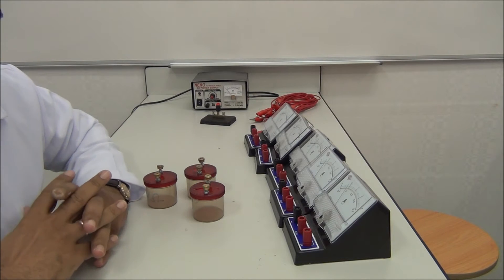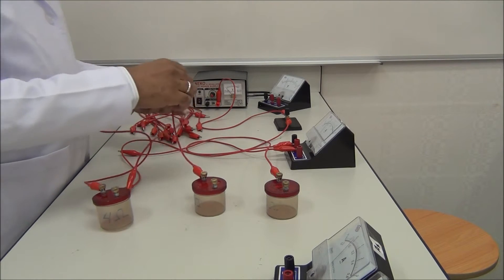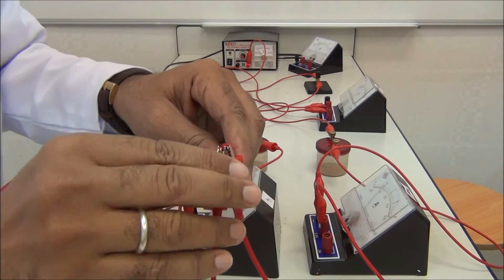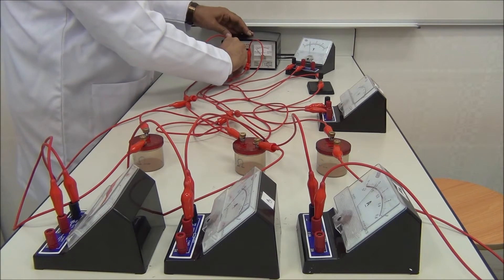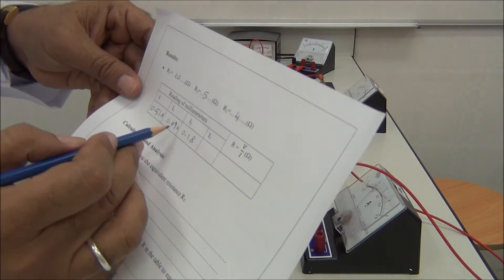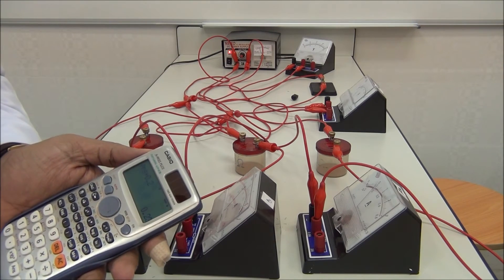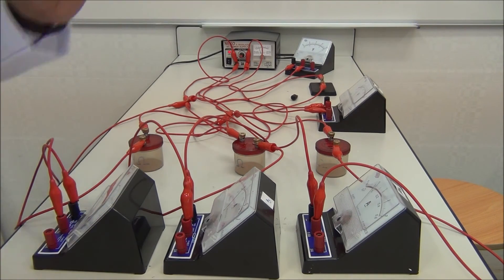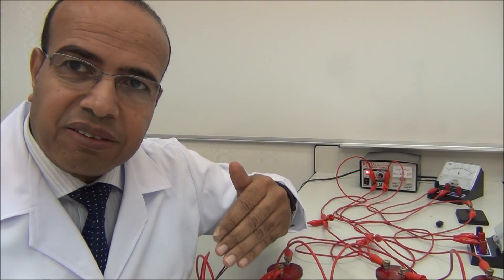Parallel Resistance experiment 4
Parallel Resistances experiment 4
Oman billingual syllabus for grade 12
Prepared by G.Zaki, Physics and Math spcialist